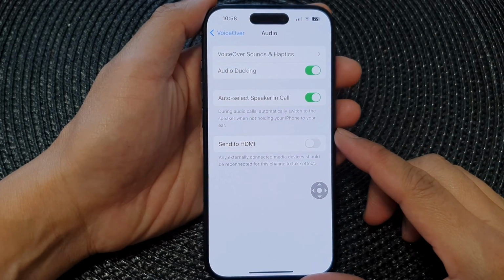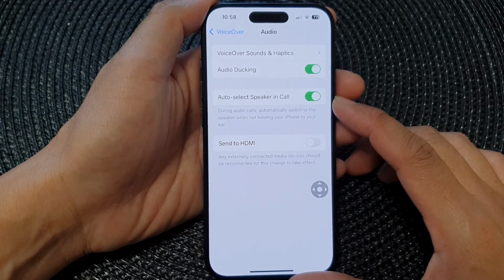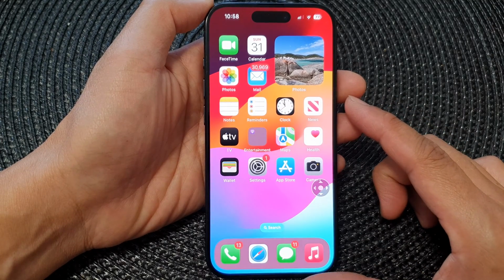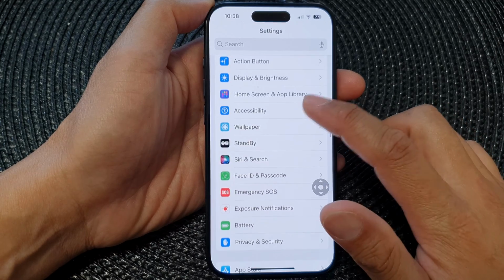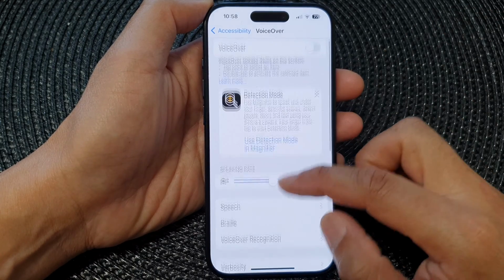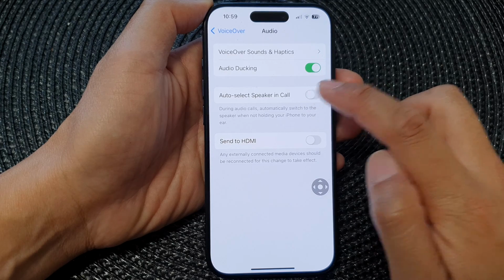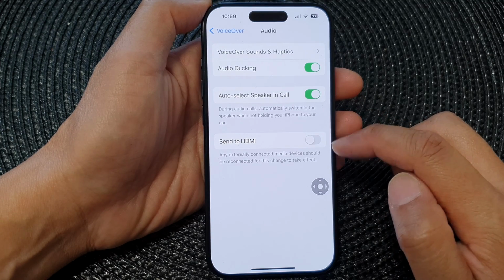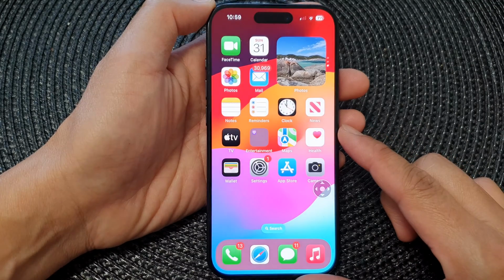iPhone 15/15 Pro Max: How to Turn On/Off VoiceOver Auto Select Speaker In Call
📱 Unlock the full potential of your iPhone 15 and iPhone 15 Pro Max with our latest tutorial! In this video, we guide you through the steps on how to turn on/off VoiceOver Auto Select Speaker during calls. Whether you're visually impaired or simply looking to customize your iPhone experience, we've got the tips you need. Follow along to master this feature and enhance your iPhone communication!